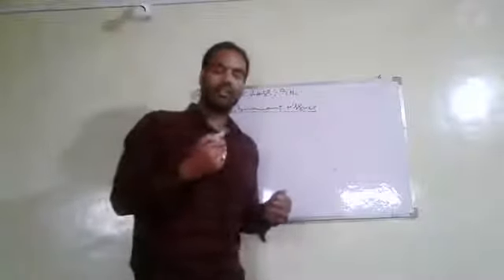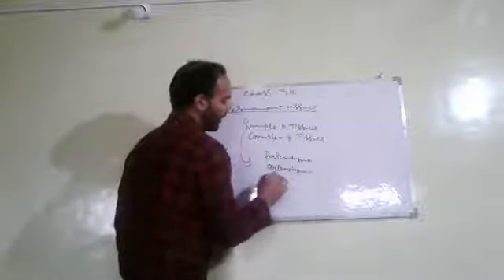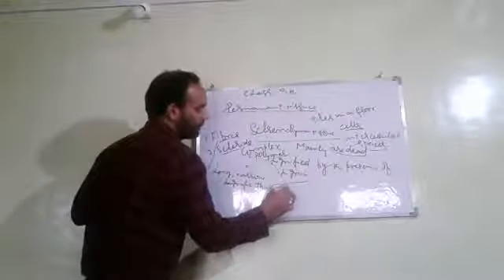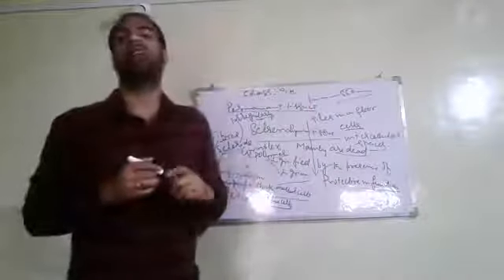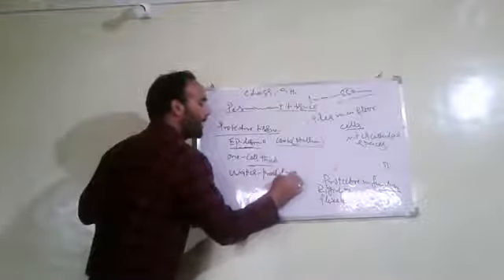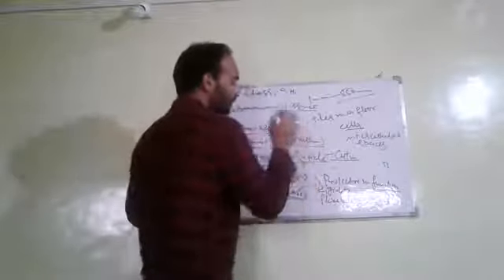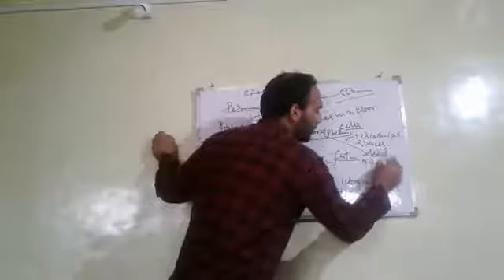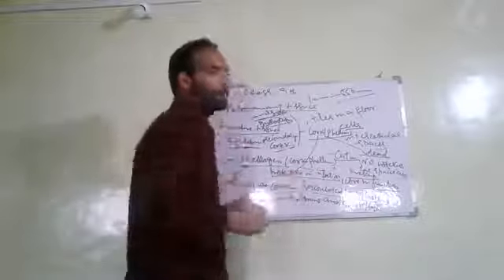Sclerenchyma and protective tissue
Lecture3  class 9th delivered by Irfan dar